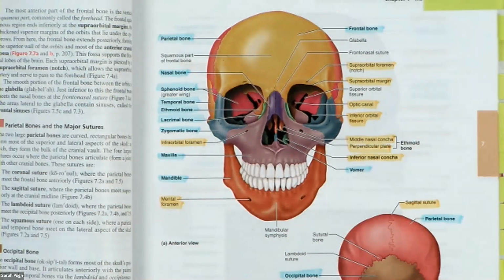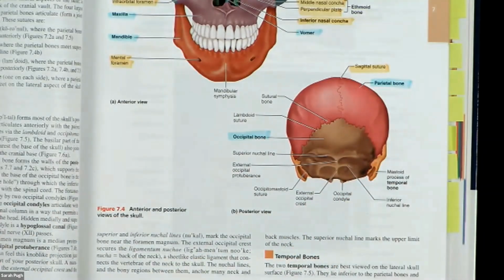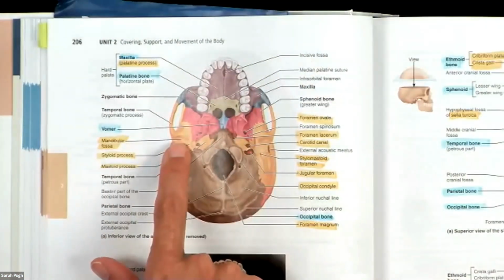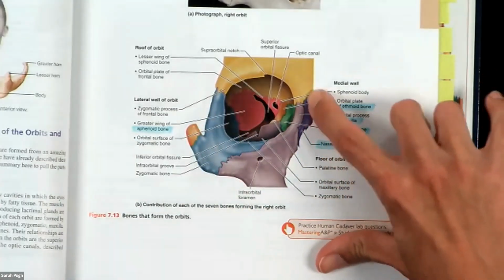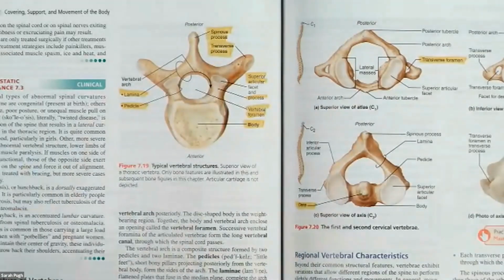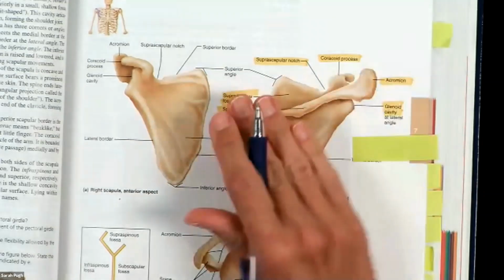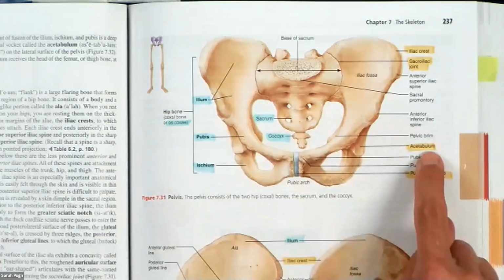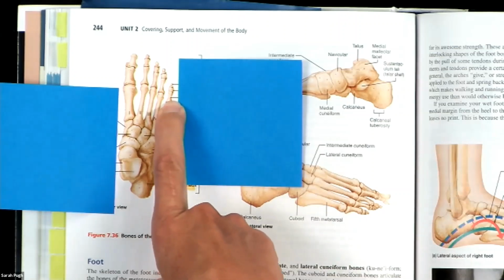Chapter 7 Lab Overview Explanation, Fall 2020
This video walks you through the bones and bone markings found in your textbook.  This will help you complete the chapter 7 lab pdf.